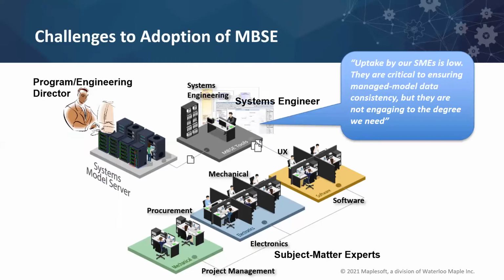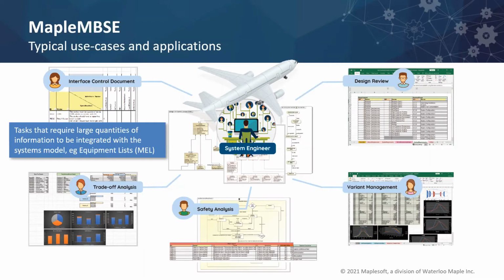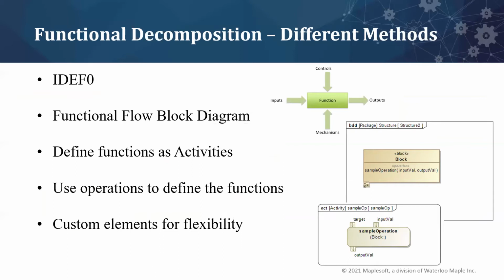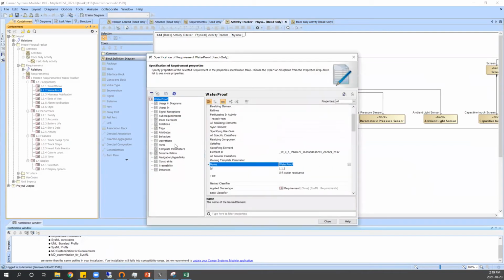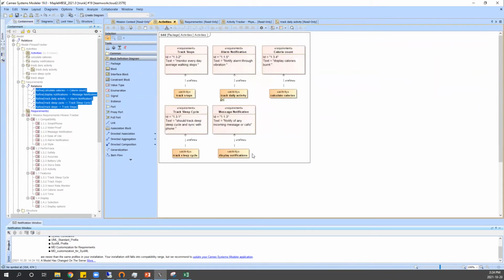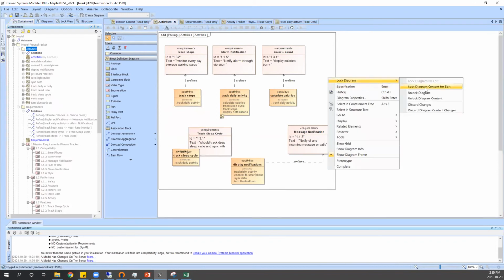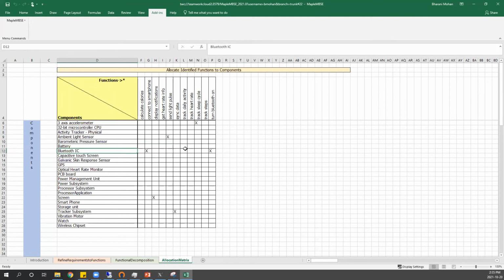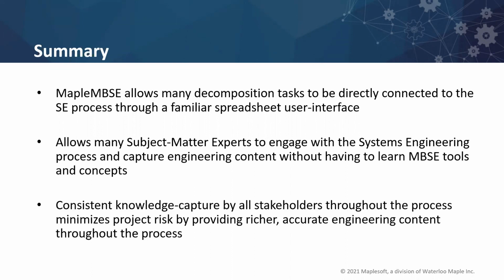Using MapleMBSE for Functional Decomposition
Functional decomposition is a way to break down top-level functions into sub-functions until a level of detail is achieved. These functions will be then allocated to the appropriate system or subsystems. Different methods have been developed to manage the functional decomposition so that it meets the functional requirements of the system.

Join this webinar to see how MapleMBSE can help subject matter experts perform functional decomposition and functional allocations without the knowledge of SysML.